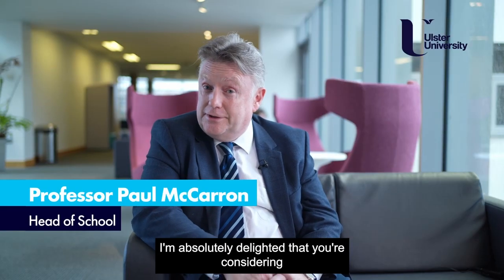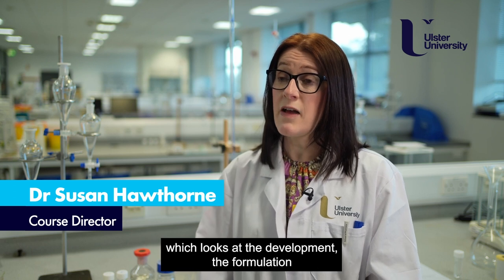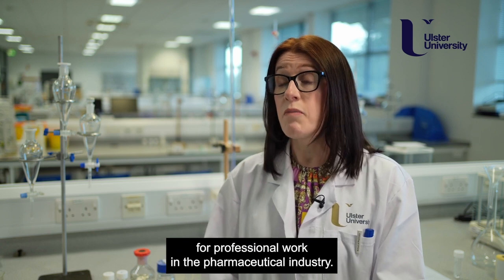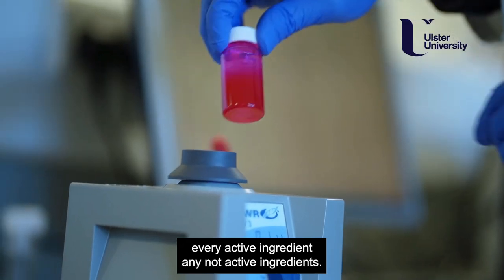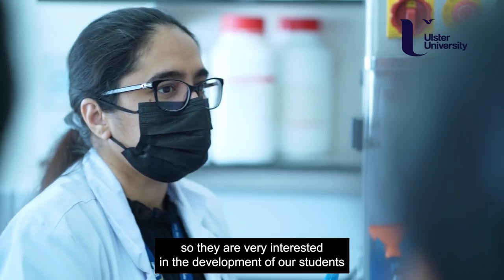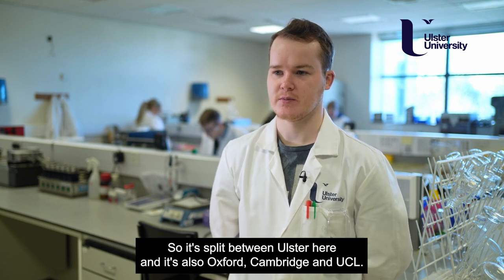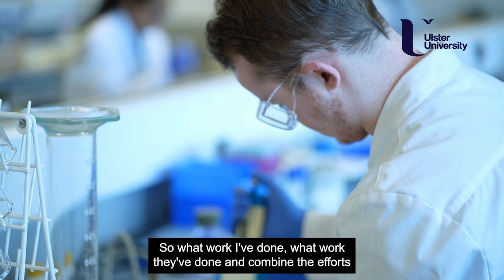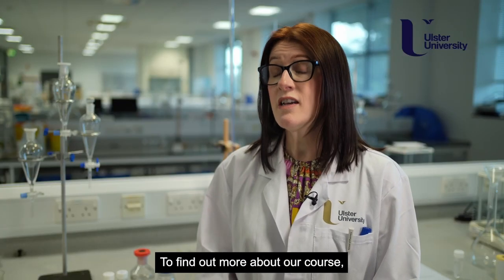Pharmaceutical Biosciences at our Coleraine Campus